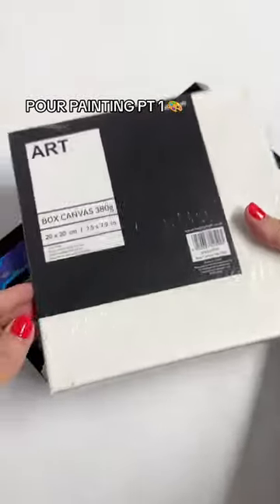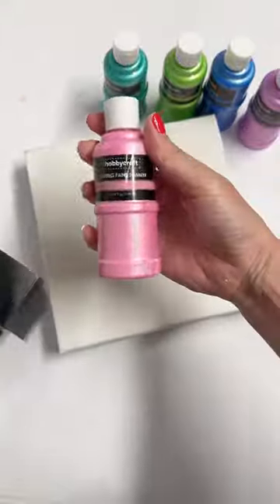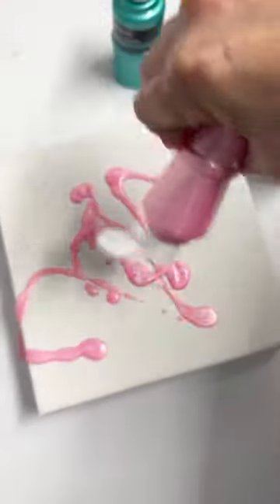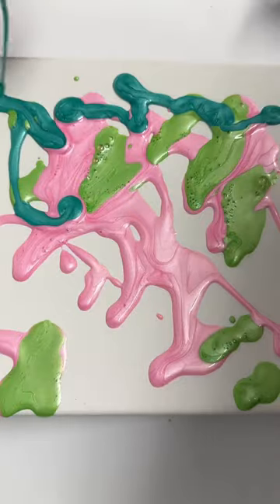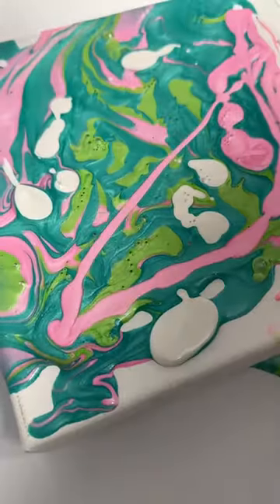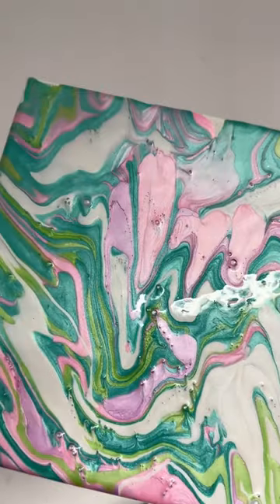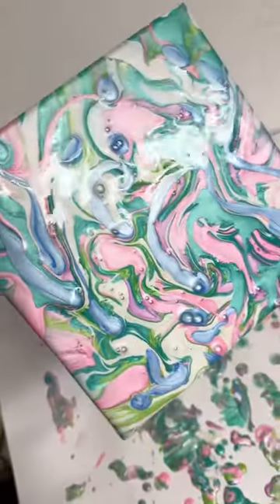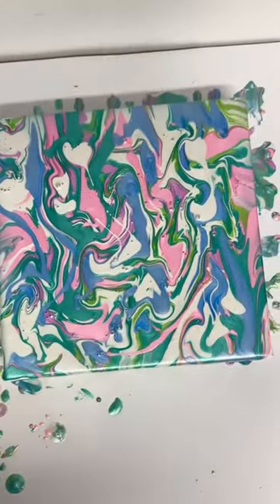Easy DIY craft day idea, drip painting!